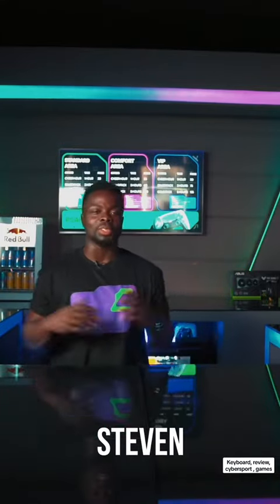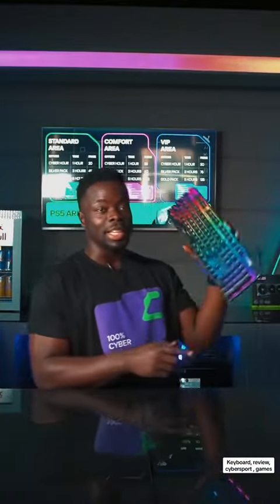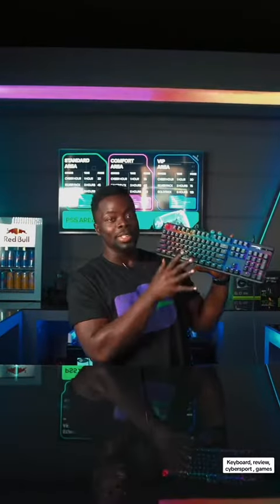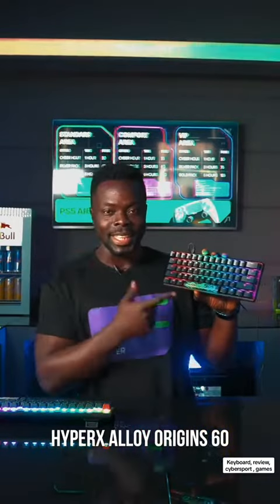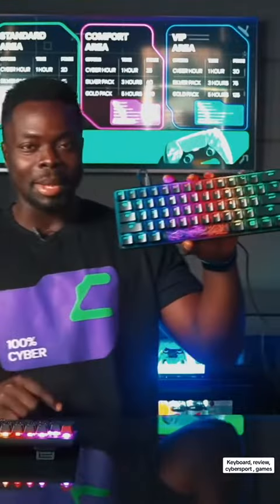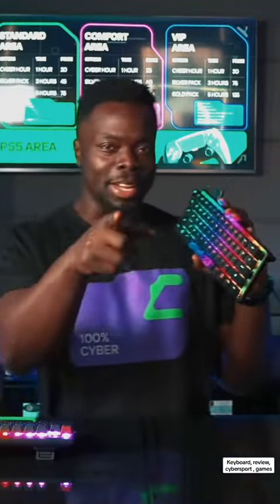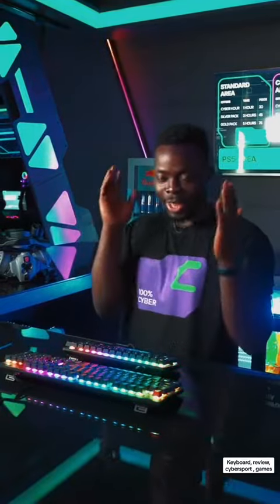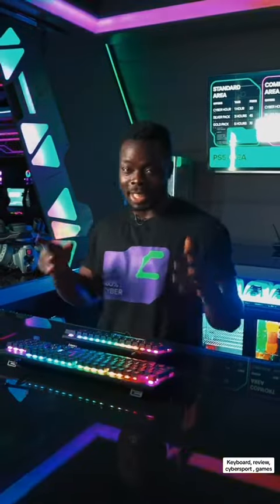Get ready for an epic roundup of the hippest keyboards around!